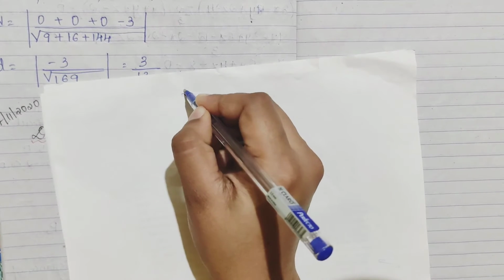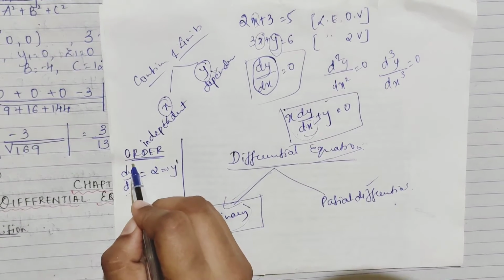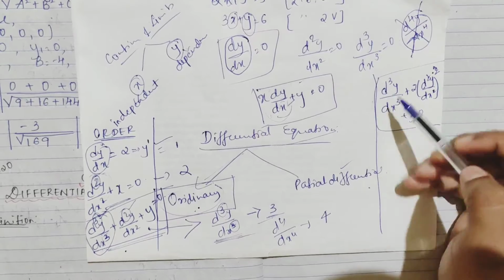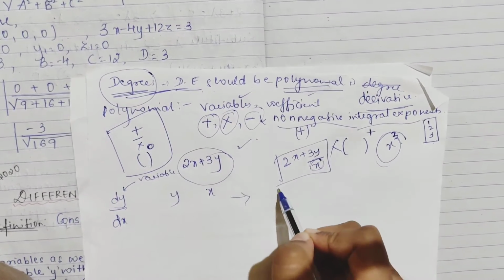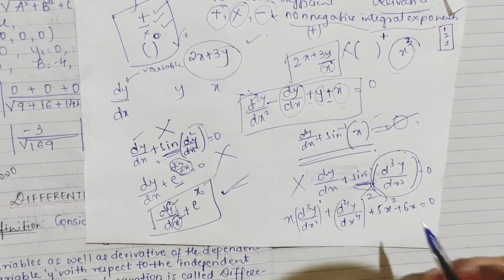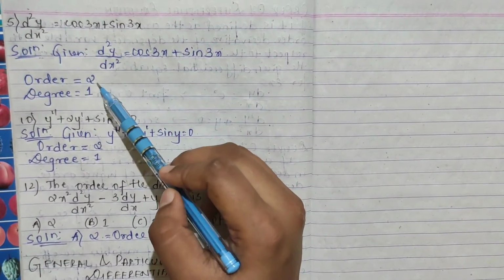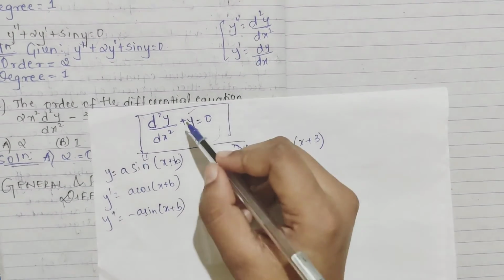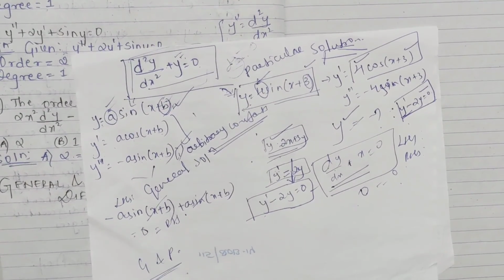Chapter -9 Differential Equations.. exercise 9.1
introduction
basic concepts (order and degree)